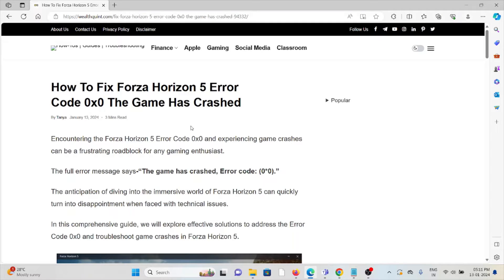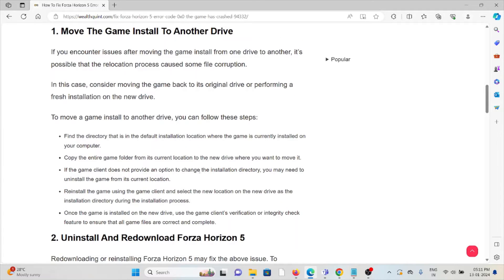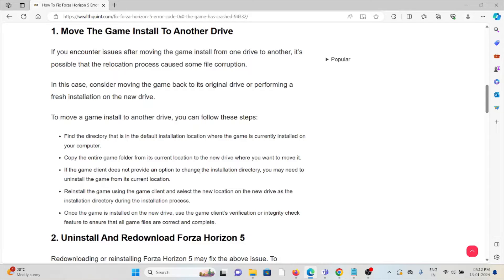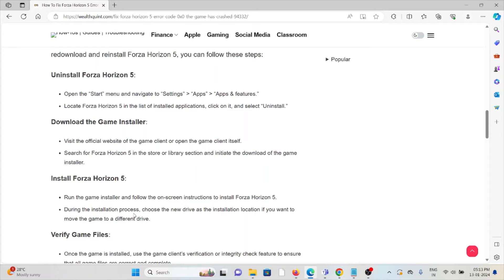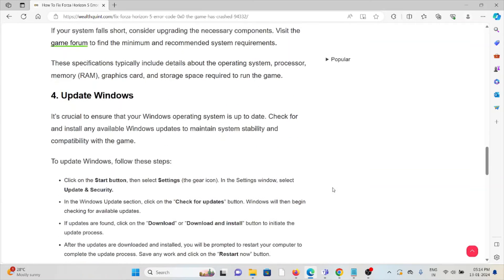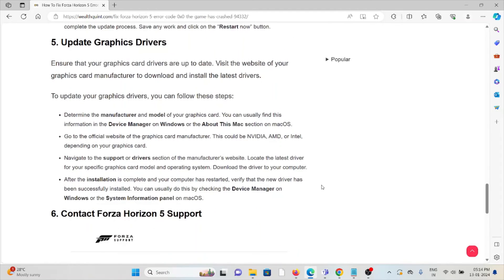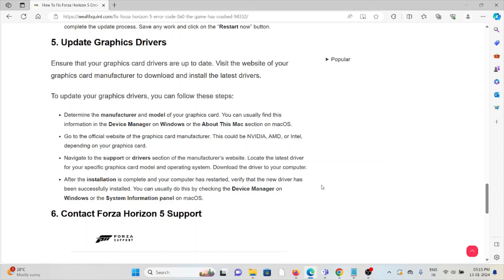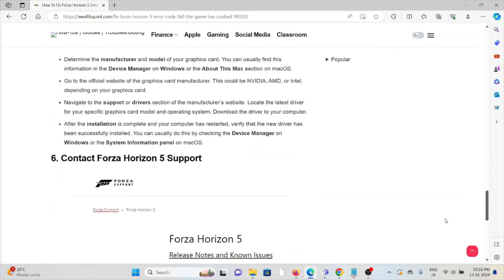How To Fix Forza Horizon 5 Error Code 0x0 The Game Has Crashed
Encountering the Forza Horizon 5 Error Code 0x0 and experiencing game crashes can be a frustrating roadblock for any gaming enthusiast.The full error message says-“The game has crashed, Error code: (0*0).”The anticipation of diving into the immersive world of Forza Horizon 5 can quickly turn into disappointment when faced with technical issues.In this comprehensive guide, we will explore effective solutions to address the Error Code 0x0 and troubleshoot game crashes in Forza Horizon 5.

0:00 Introduction
0:42 Solution 1:Move The Game Install To Another Drive
1:54 Solution 2:Uninstall And Redownload Forza Horizon 5
2:20 Solution 3:Verify System Requirements
2:58 Solution 4:Update Windows
3:36 Solution 5:Update Graphics Drivers
4:46 Solution 6:Contact Forza Horizon 5 Support